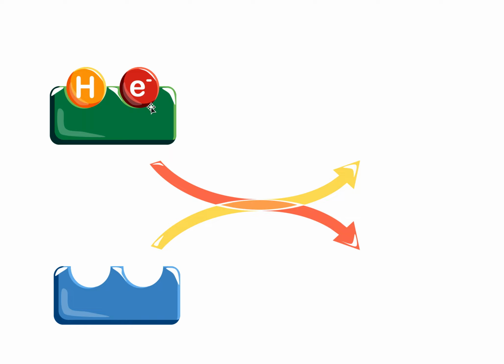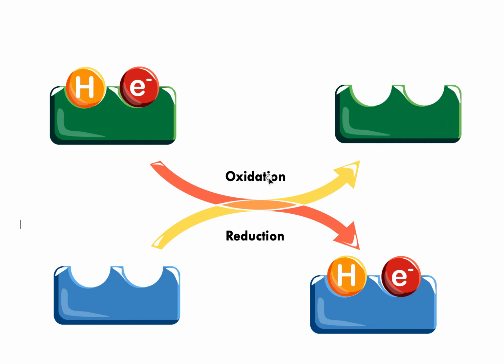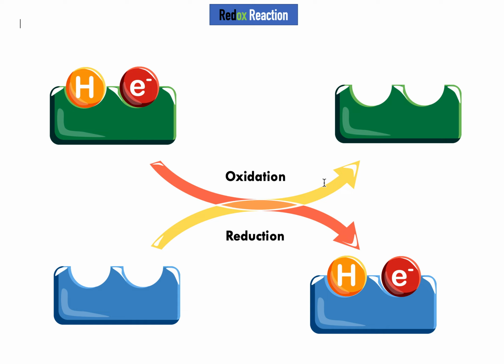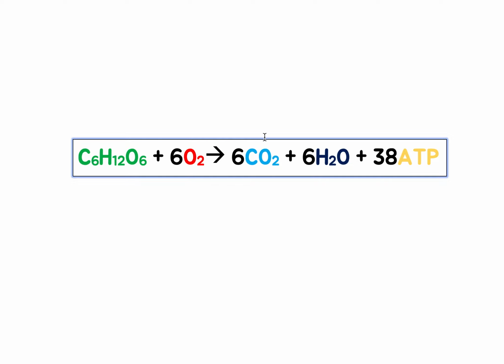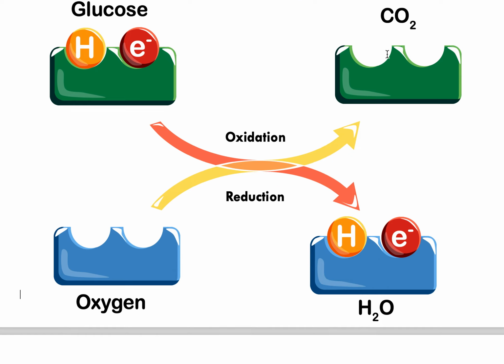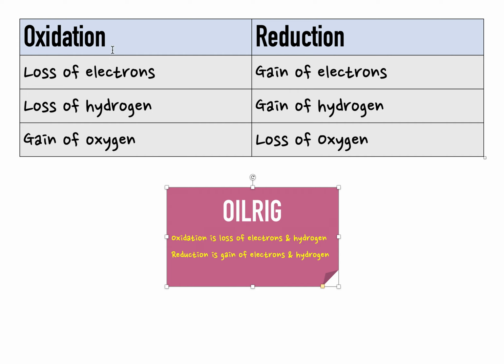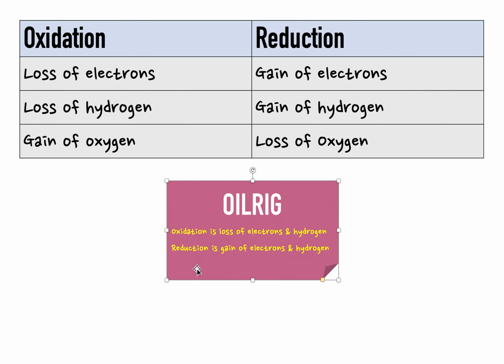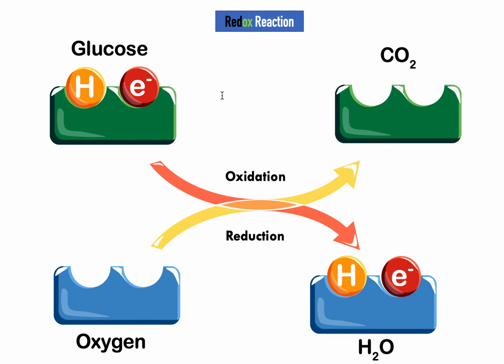(8.2) - Oxidation & Reduction - (IB Biology) - TeachMe